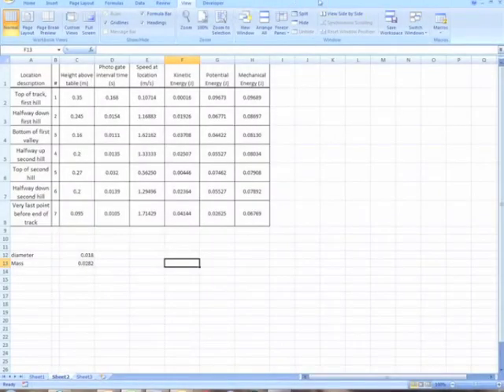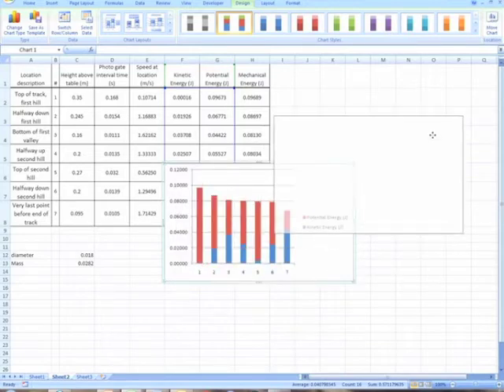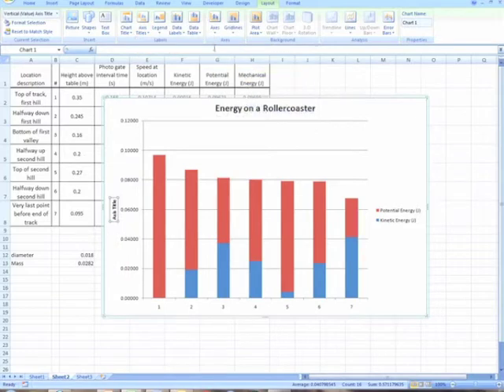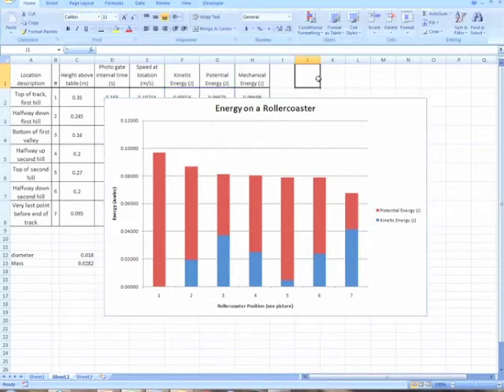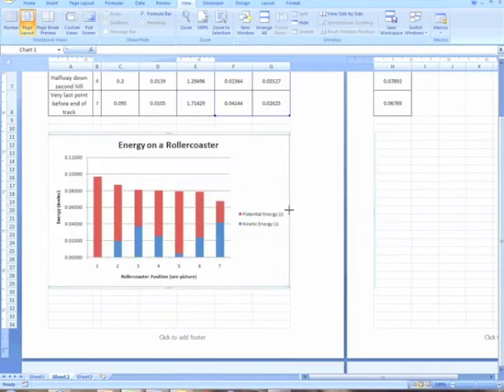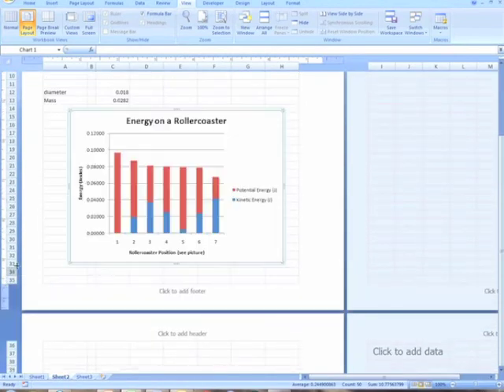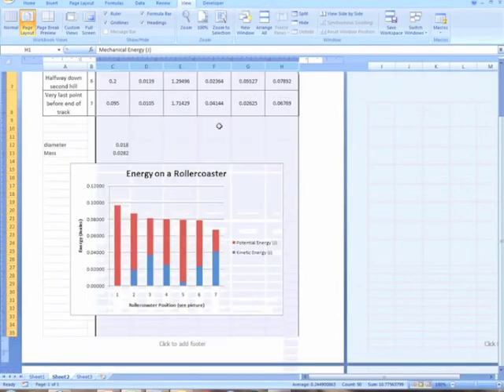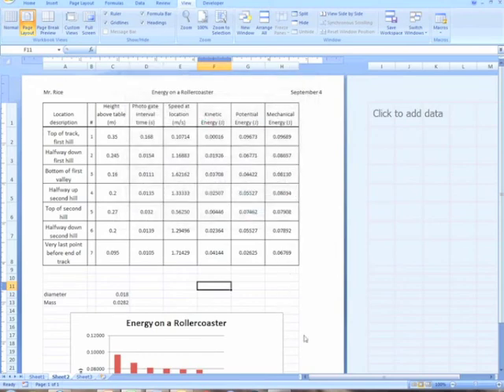Making a Graph (Energy on a Rollercoaster)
A quick lesson on how to make a graph using Microsoft Excel. You will need to have a table that is already filled in, and be ready to follow along. Feel free to pause and restart the video however you like.

Good luck with your graph!